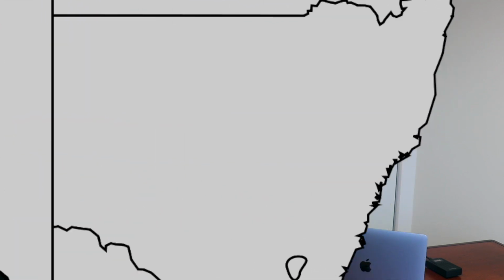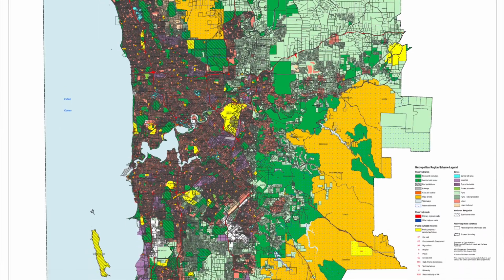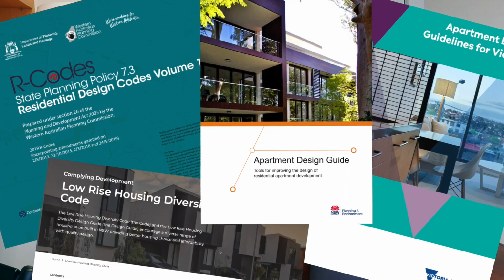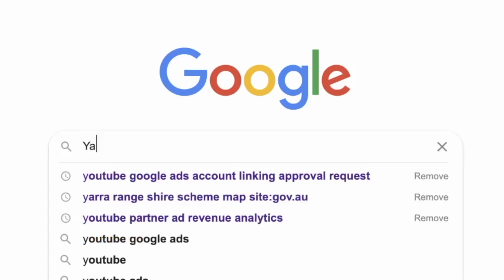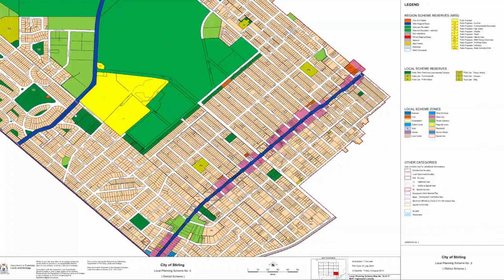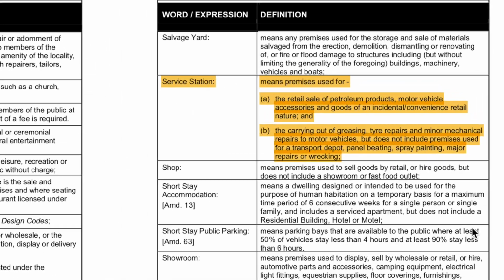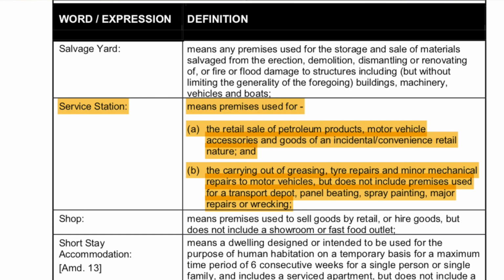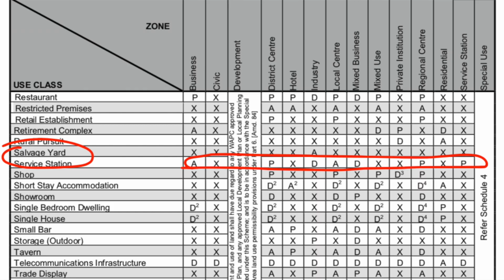Town Planning Australia: A Beginner's Guide For Property Owners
Town Planning in Australia is COMPLICATED. Many property owners have more questions than answers... BUT getting a town planning approval can have a MASSIVE boost in your property's value.

I'll be going through the town planning basics / tips (NOT a boring town planning lecture) that apply to all states in Australia: NSW, VIC, WA, ACT, TAS, NT, SA, QLD. In particular, Sydney and Perth can be a complicated area for town planning (various design codes in Sydney and a range of town planning schemes in Perth).

The basic concepts of Australian Town Planning include state based town planning which covers the metropolitan area followed by town planning at a local government level. The local government documents (town planning scheme + map) are more granular covering density, building height, building bulk, parking and permitted uses.

Town planning's main impacts on property development include the permitted use or density of a site, allowable building height, building bulk or scale and car parking. I'll go through the basics and tips to understand each of these areas of town planning in Australia.

There are some other areas which include the heritage impacts of planning, design amenity such as overlooking, overshadowing, cross ventilation and natural light. Green building is also an area which is growing in importance.